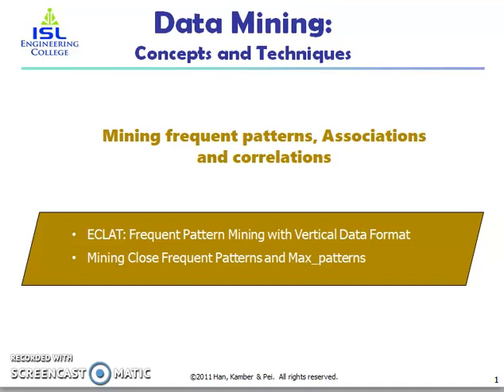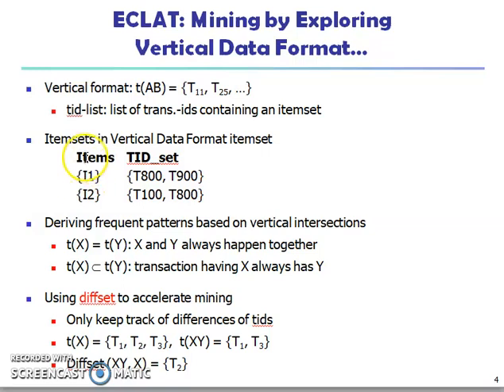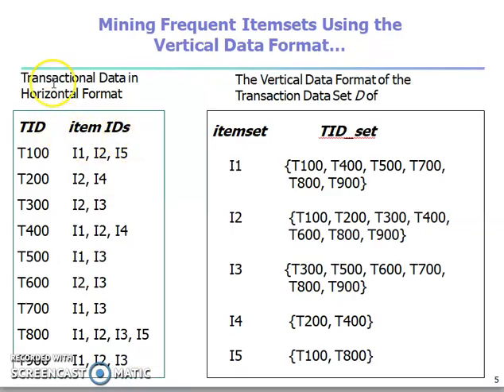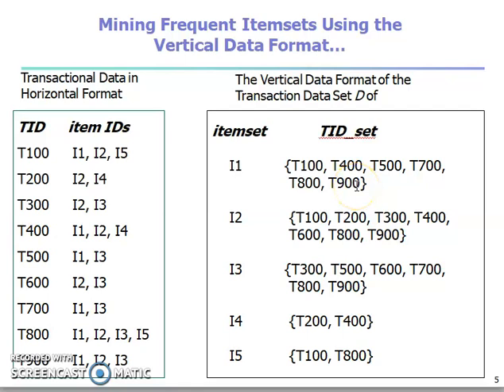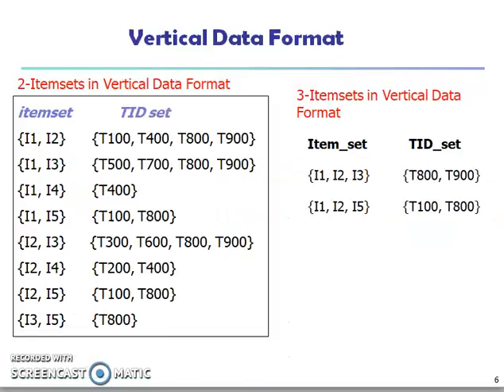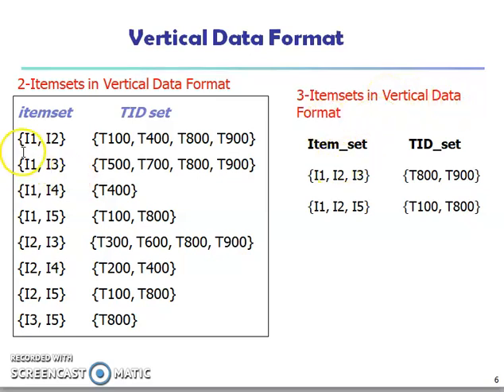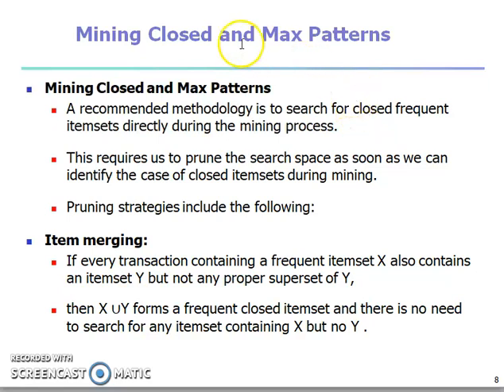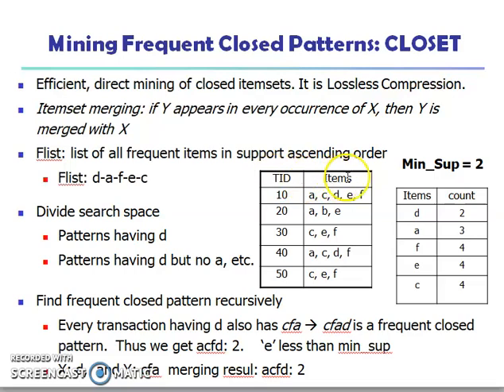2.4.1 DATA MINING FREQUENT PATERN MINING: Using Vertical Data Format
2.4.1 DATA MINING   FREQUENT PATERN MINING
          - Using Vertical Data Format &
          - Mining Closed and Max Patterns